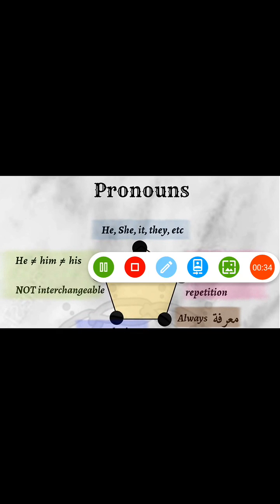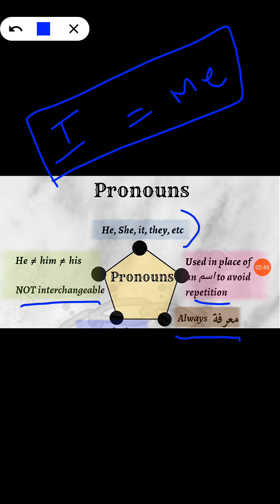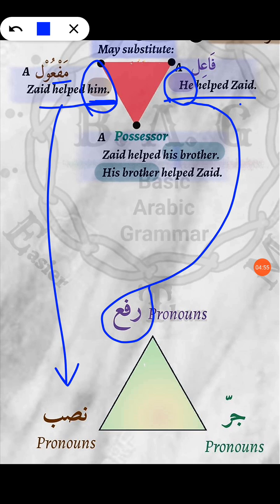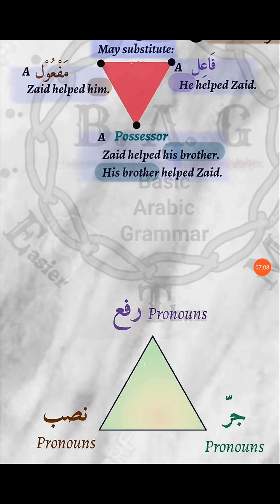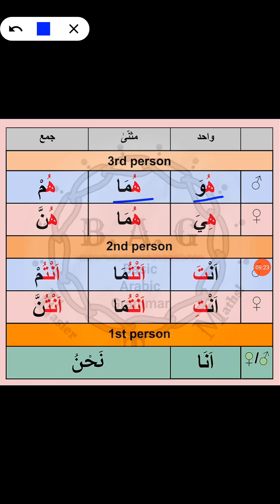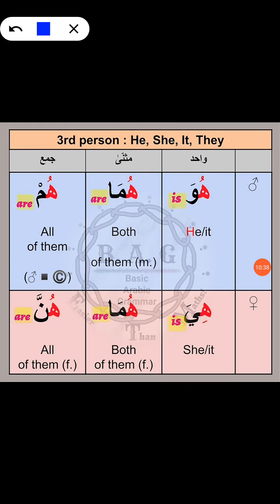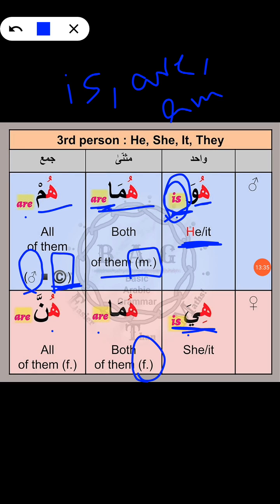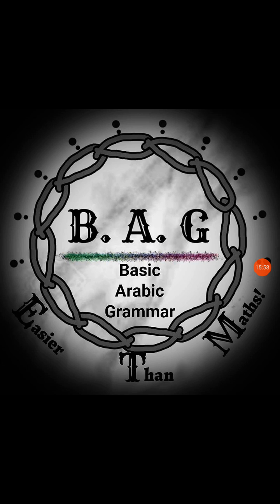Basic Arabic Grammar - Lecture 23: رفع Pronouns | Qur'an Flux | Dr S Firashah